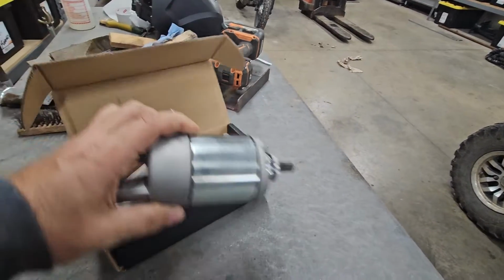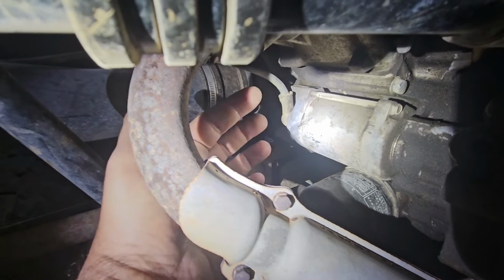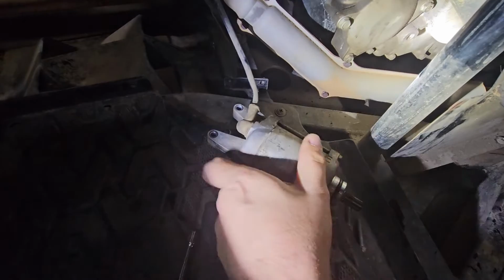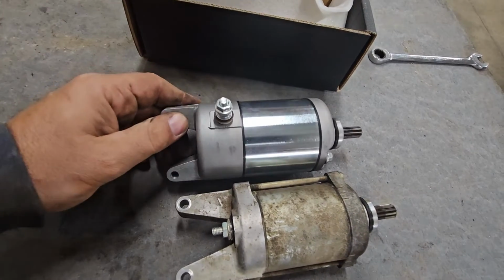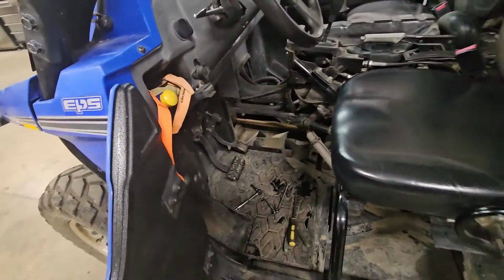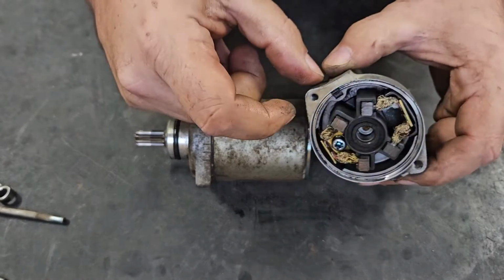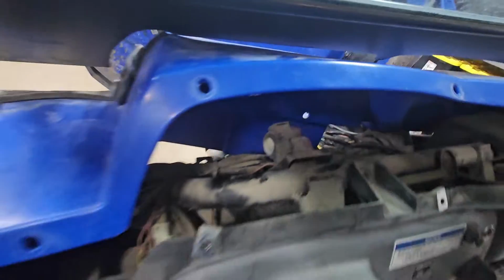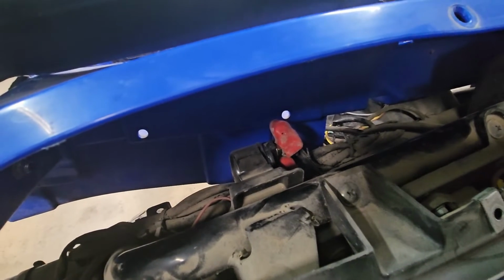Kawasaki Teryx Starter Replacement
Replacing the starter on a 2012 Kawasaki Teryx 4 750cc